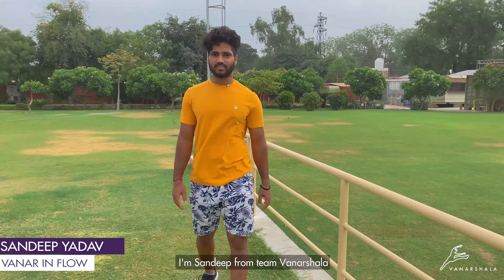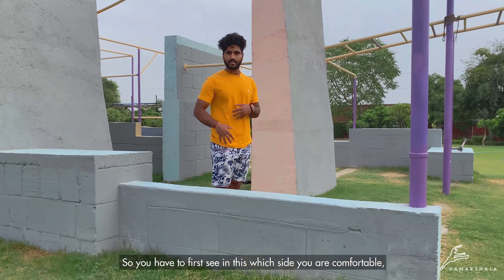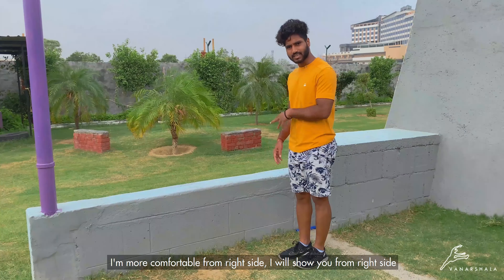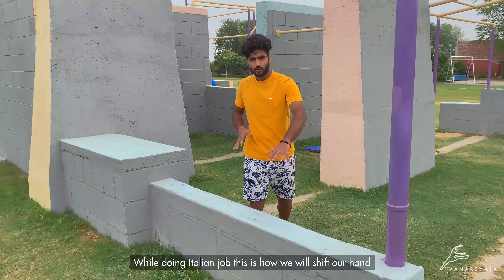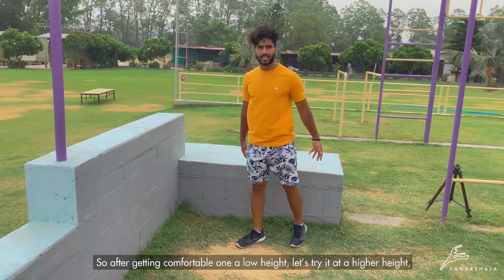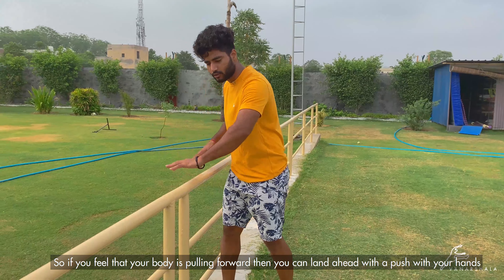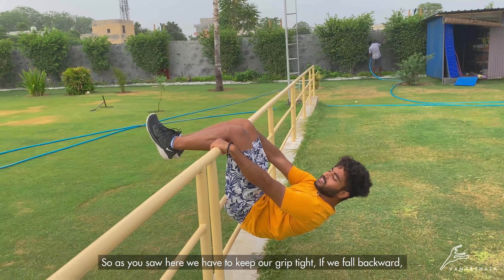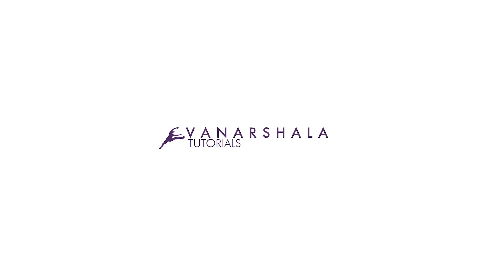Parkour Style Move- The Italian Job I Learn Italian Job I Learn Parkour Style move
Start your movement Journey with Vanarshala's easy to understand and easy to do movement tutorials.

🎵 Track Info:

Title: Say Yeah by Topher Mohr and Alex Elena